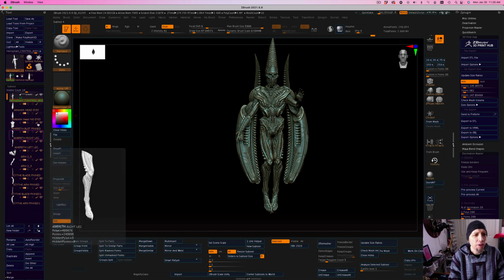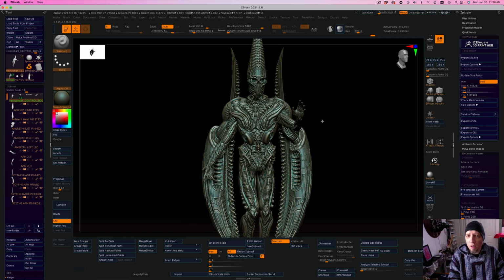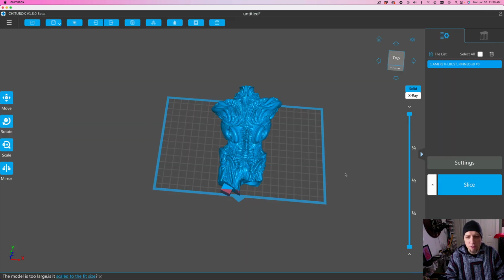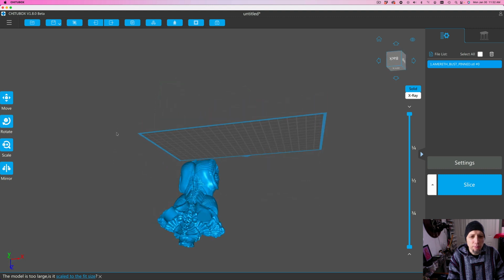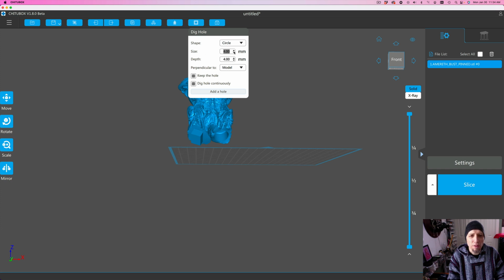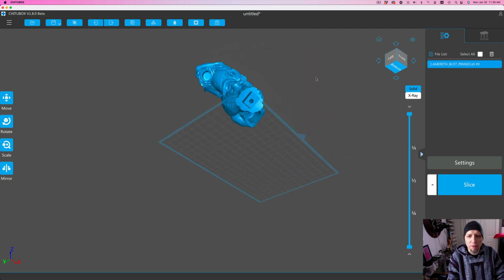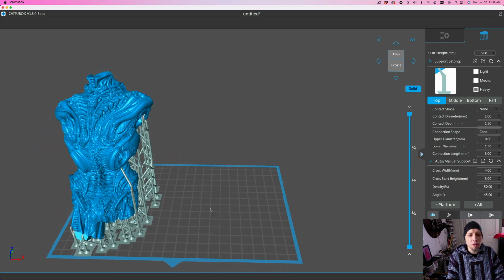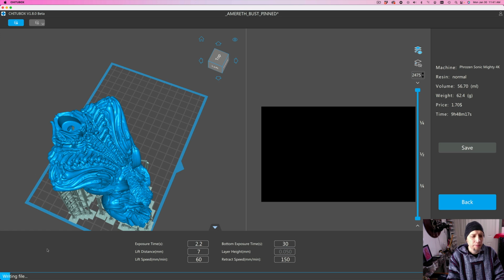How to SIZE and Export your ZBRUSH files for 3D Printing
Size MATTERS! In this installment, I go over my tips on how to correctly size, and export multiple Zbrush files of a figure broken down into several parts for 3D printing. I also demonstrate how I use ChituBox to prep my exported STL files.

 * All the body parts have each, individually been decimated at 250K prior to the recording. This is my standard procedure for all 3D printing.